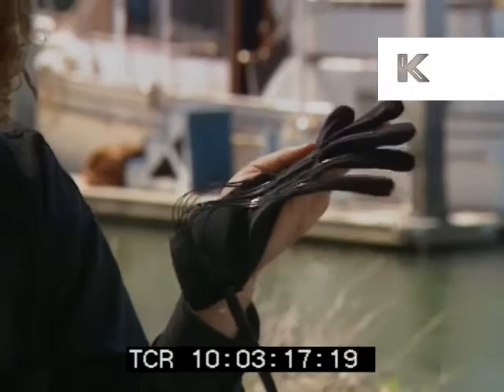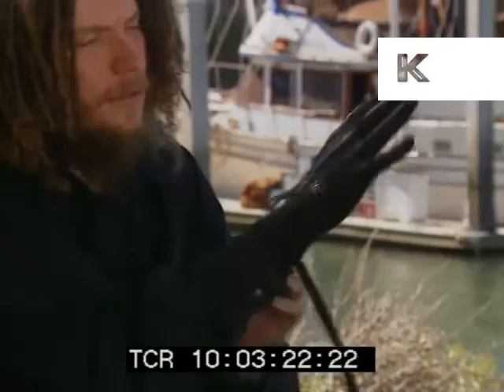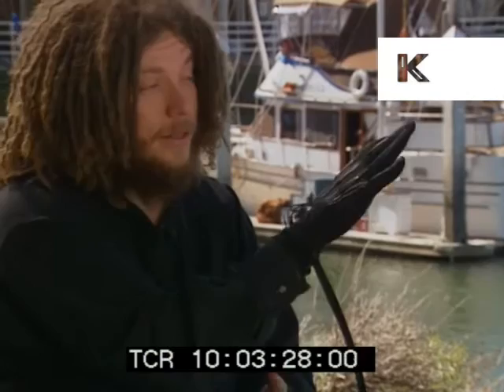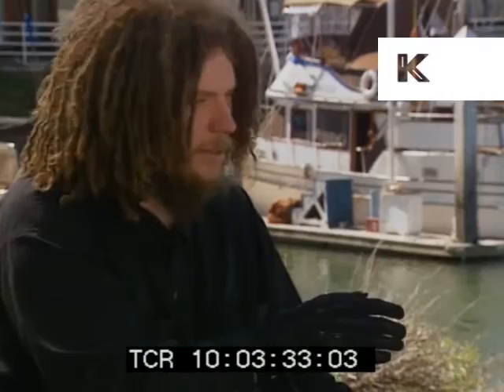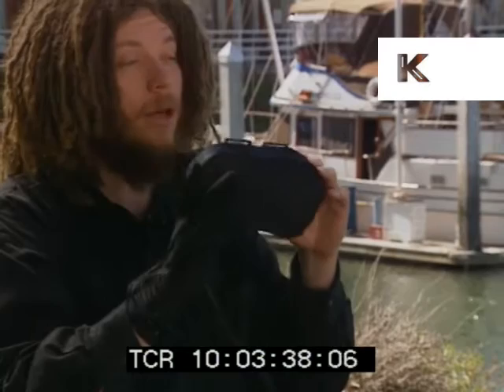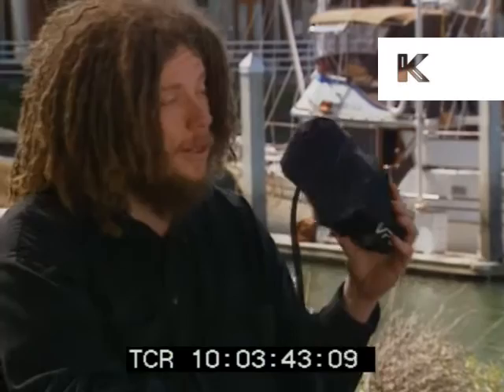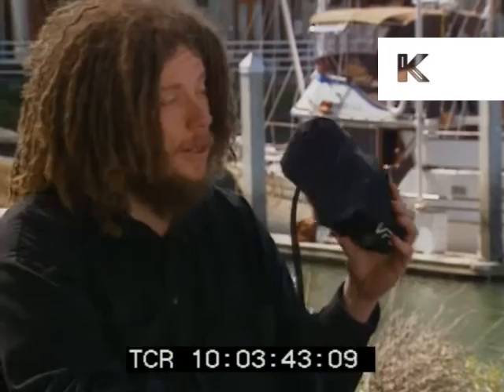1990s Jaron Lanier Presents VPL Virtual Reality Glove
From the Kinolibrary Archive Film collections. To order the clip clean and high res or to find out more Clip ref A923

1990s Jaron Lanier Presents VPL Virtual Reality Glove